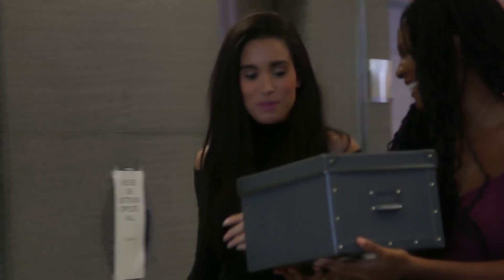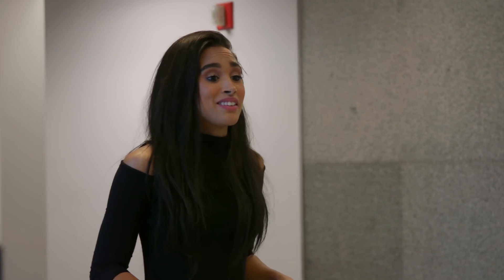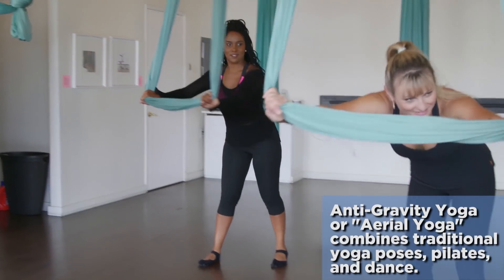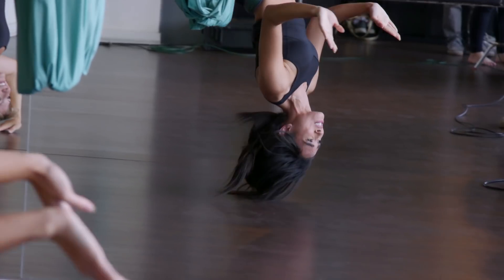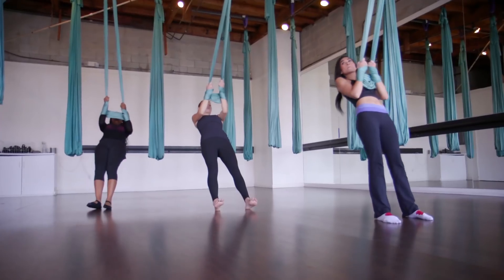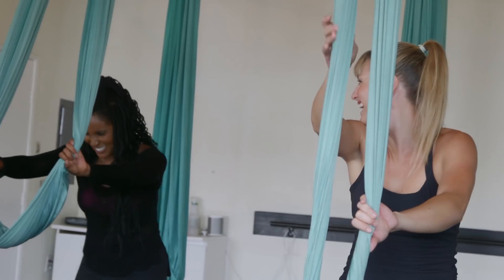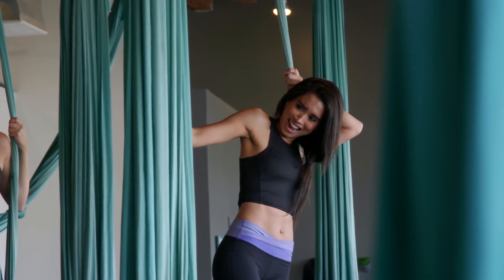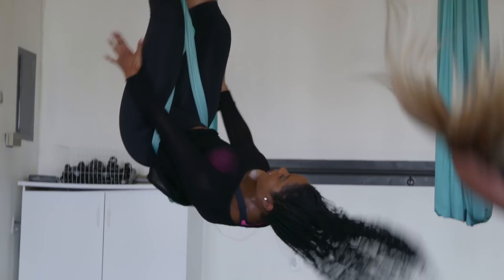Trying Anti-Gravity Yoga?! (Get Jacked)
Sinead & Drew go up, up & away into the unknown world of Aerial Yoga.  As they let go of their fears & the floor, they realize they are more Cirque du Soleil than they thought!